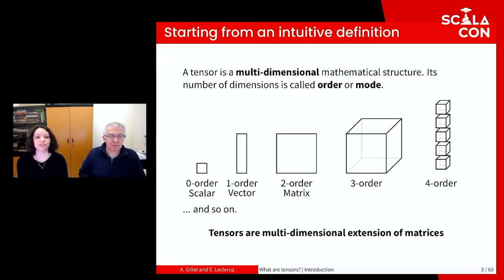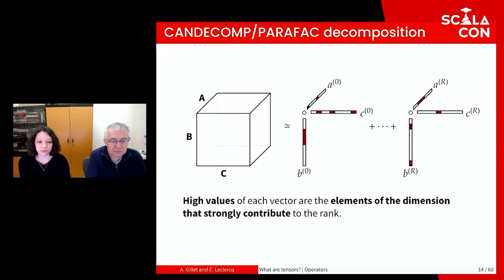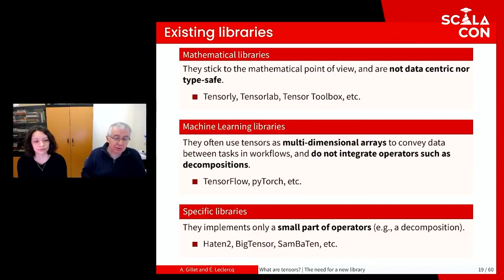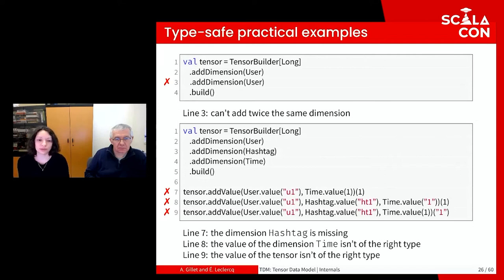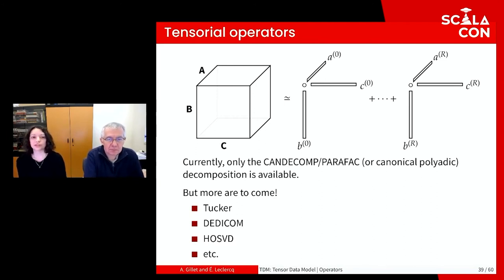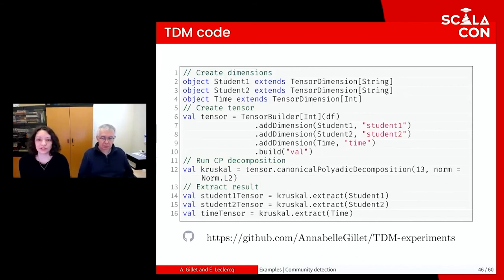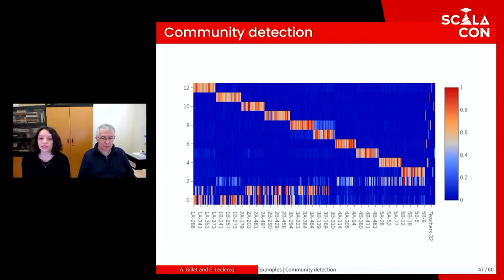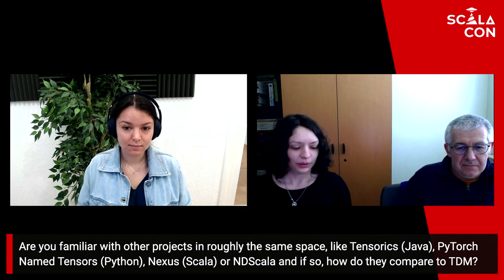Annabelle Gillet & Eric Leclercq - TDM: breaking through dimensions with tensors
This talk was given at ScalaCon on May 19th, 2021 by Annabelle Gillet & Eric Leclercq.

TDM: breaking through dimensions with tensors

In this talk, we will introduce you to the wonderful world of tensors, that are powerful mathematical objects. As they can easily represent various data models (relational, graph, etc.) and leverage multi-dimensional analytics, they show their advantages in a wide range of domains such as in brain signal analysis, computer vision or social network analysis.

Some libraries only use tensors for their modeling capabilities, and others stick to the mathematical point of view while neglecting data. It induces bad coding habits as well as error-prone preparation steps.

With TDM, we aim at providing a data-centric tensor library, relying on Spark for large-scale capabilities and on shapeless to implement fully type-safe tensor manipulation operators. TDM contains advanced analytics operators, such as tensor decompositions, to extract value from multi-dimensional data. We will present the library, its mechanisms and capabilities, and we will show some examples of its uses.

Speakers:
Annabelle Gillet
Eric Leclercq

ScalaCon is organized in partnership by 47 Degrees, Skills Matter,  Scala Center, and Lightbend.